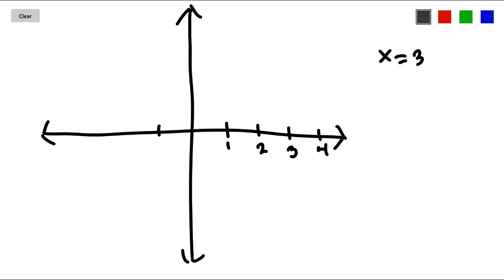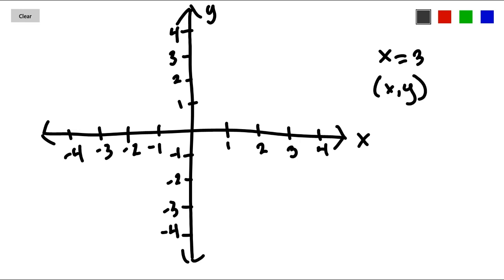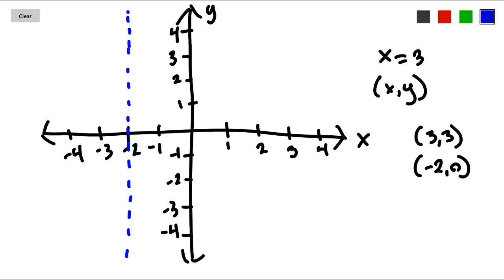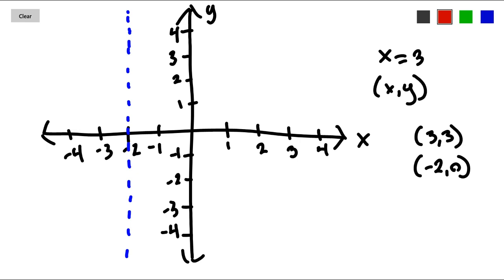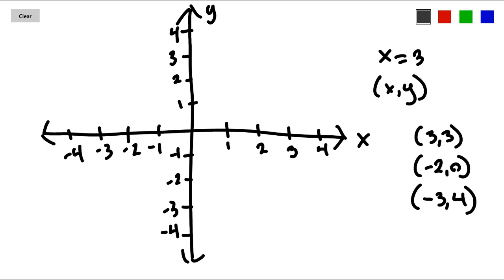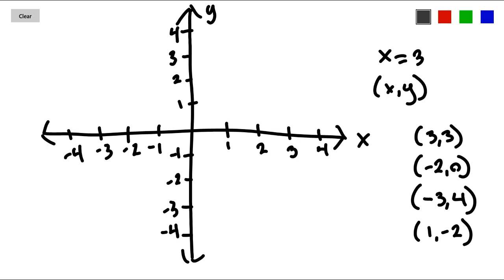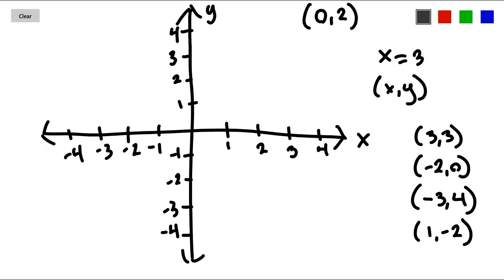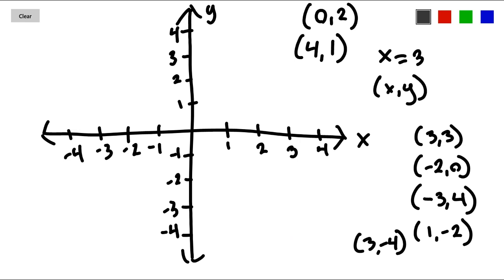Plotting Points in the Plane - Example Problems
This video shows the process of how we plot ordered pairs in the xy-plane. This is the foundation of how we can plot functions in the plane, as a functions is a collection of ordered pairs resulting from a specific input-output process.

Time Stamps:
Example #1: 02:04
Example #2: 3:16
Example #3: 04:44
Example #4: 05:53
Example #5: 06:38
Example #6: 07:12
Example #7: 07:42
Example #8: 08:18